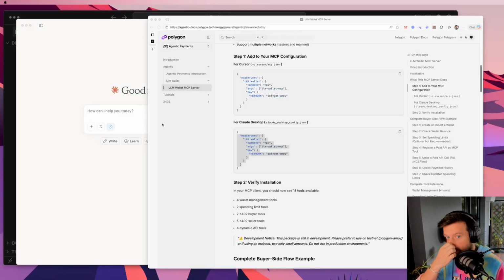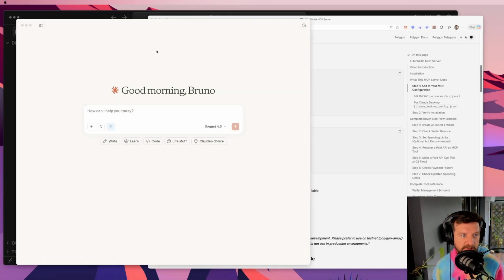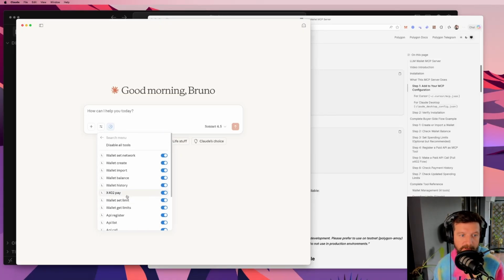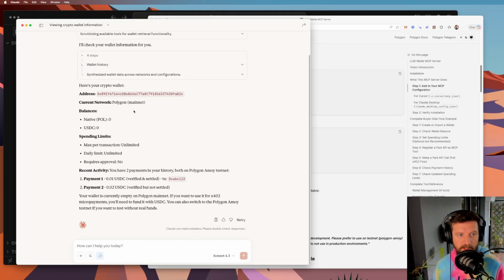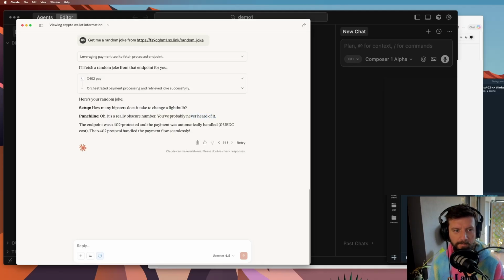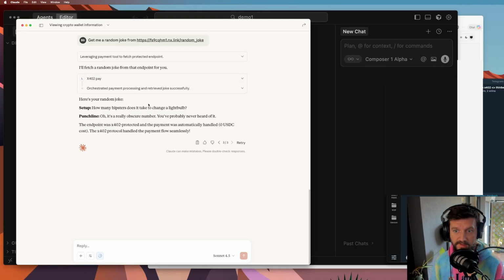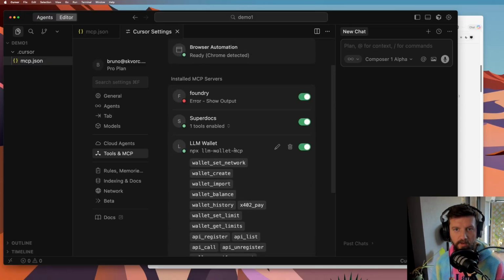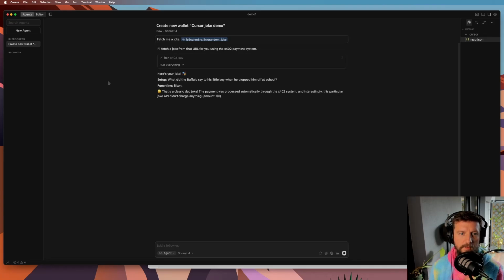LLMs can have crypto wallets now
We take a look at using LLM-wallet MCP, a simple plugin for Cursor, Codex, Claude, and others, allowing your LLM environment to have its own crypto wallet and pay for x402 resources on its own.